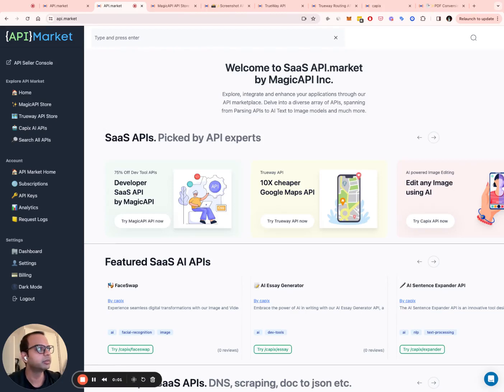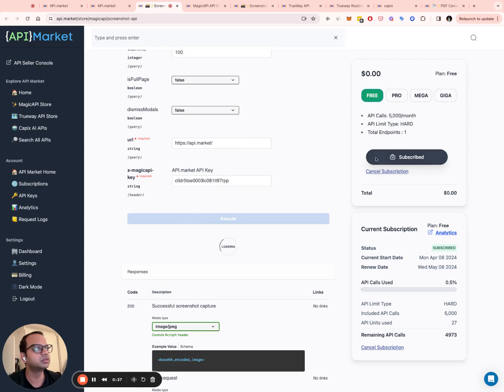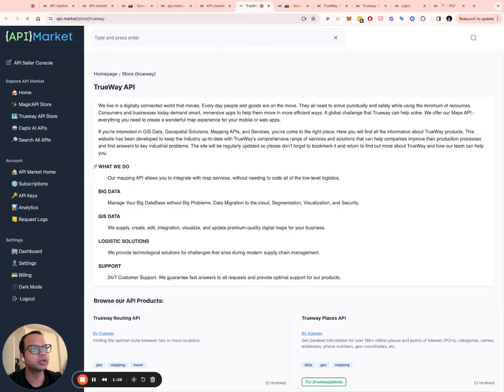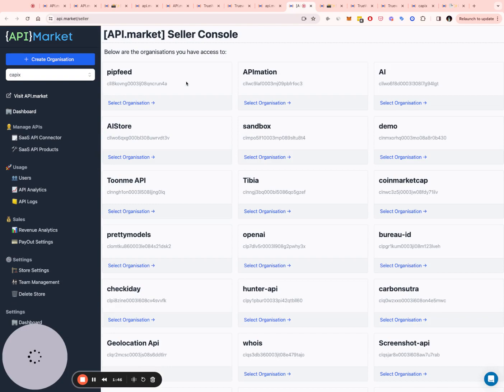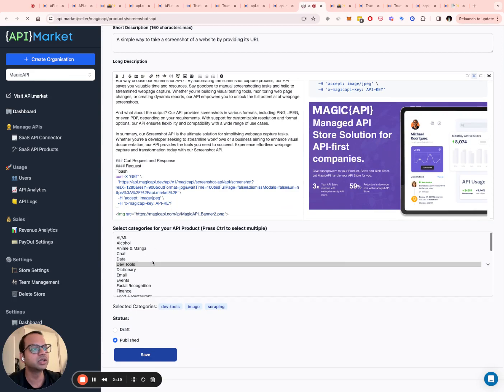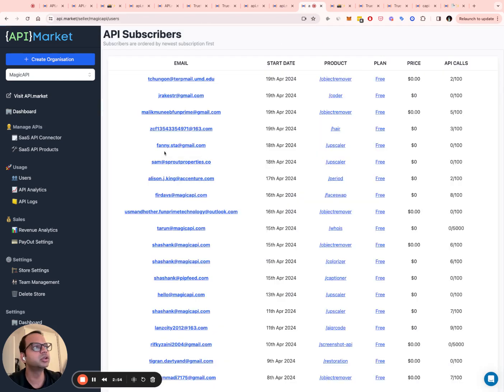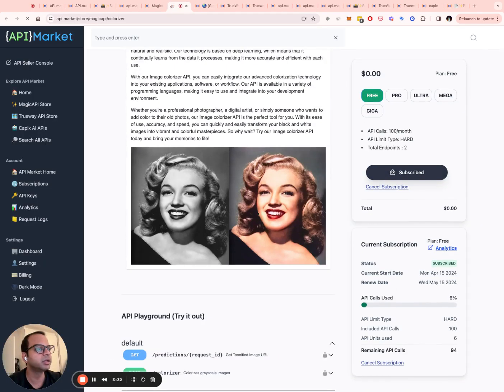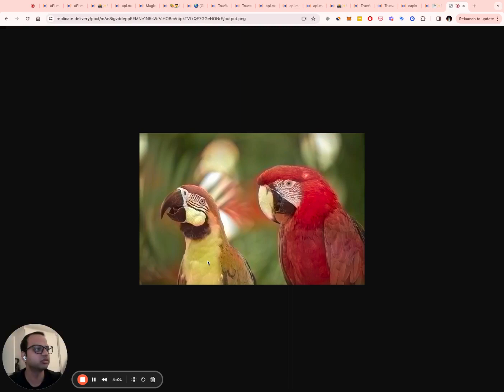API Market Overview 👀